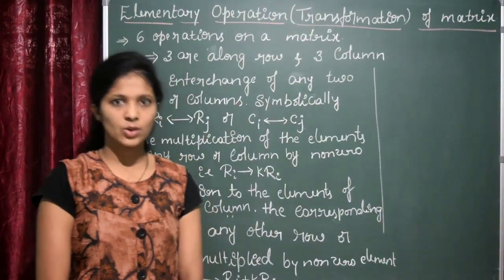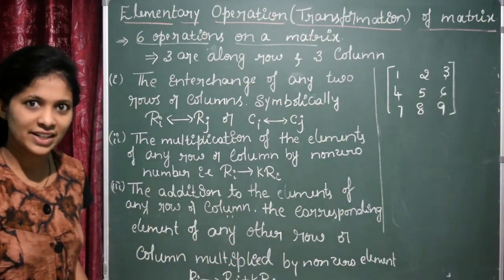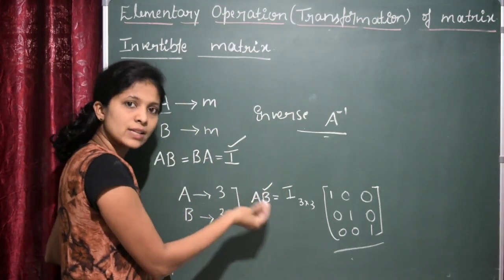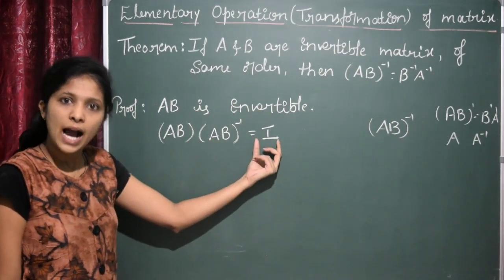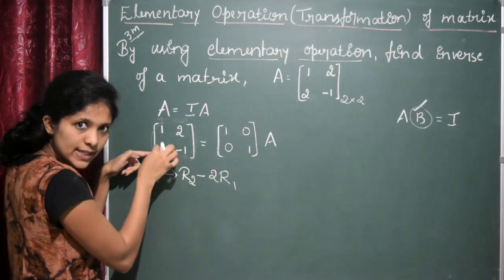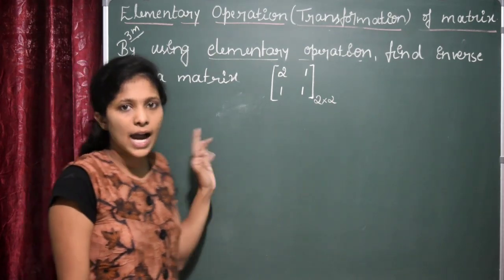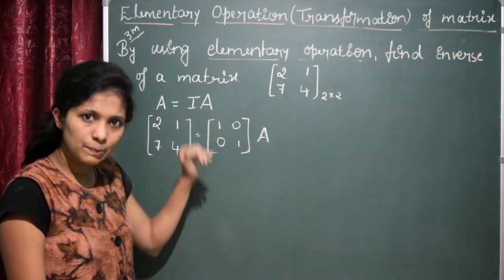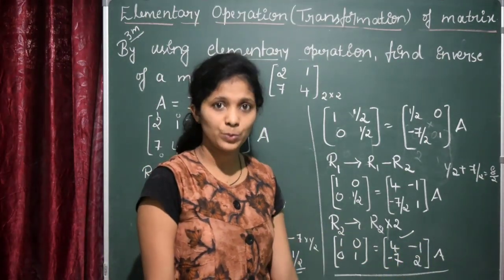Matrices Video 7